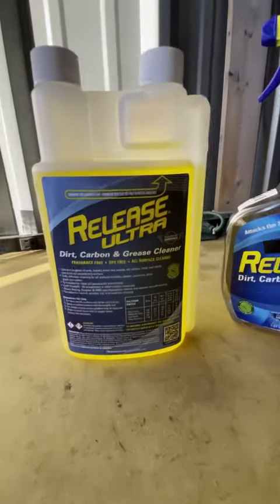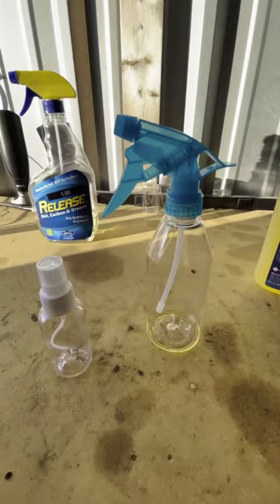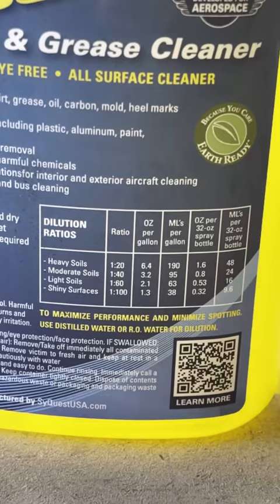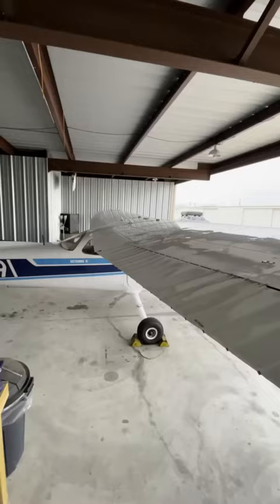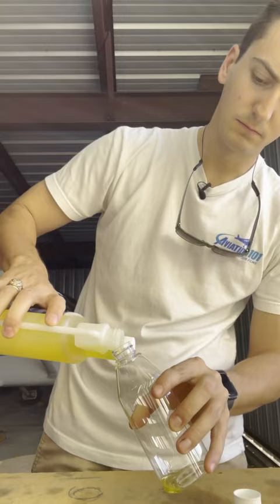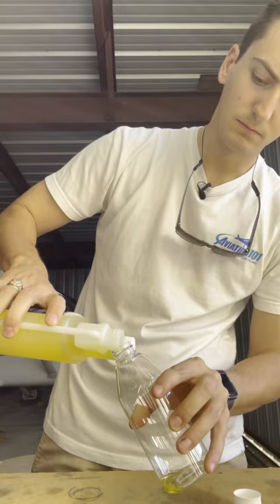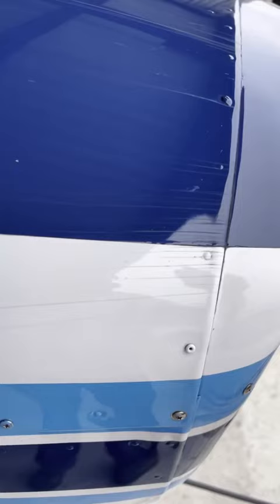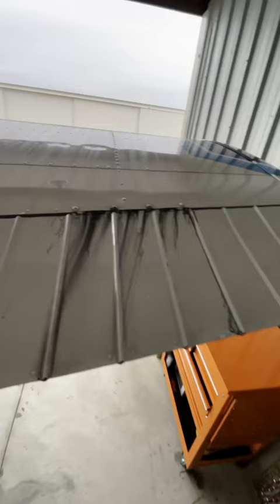No more $15 aerosol cleaner (Aviation101)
@Aviation101 cleans his plane with Release, you should too. Try Release today at ReleaseCleaner.com